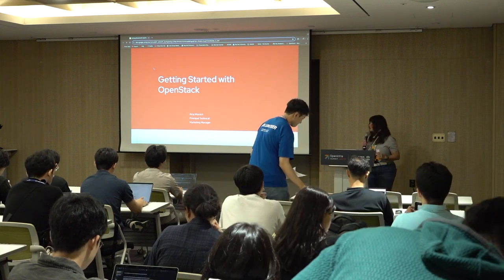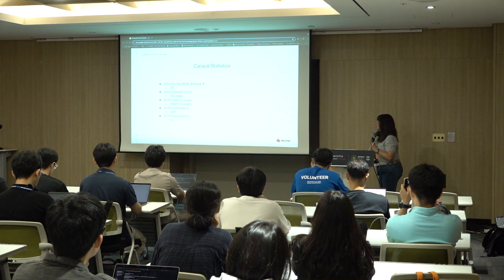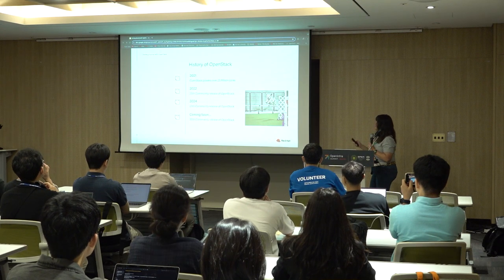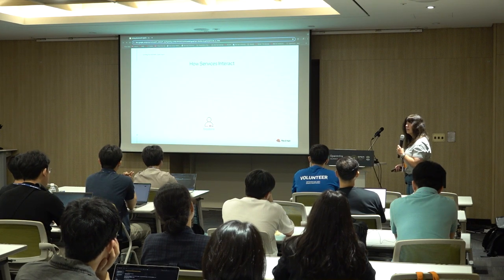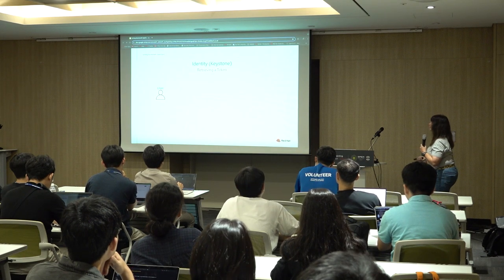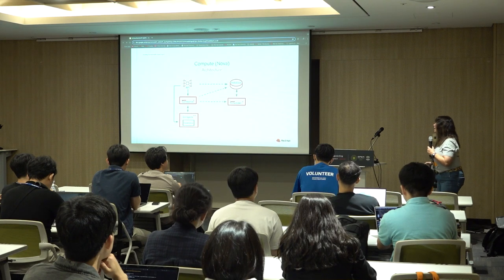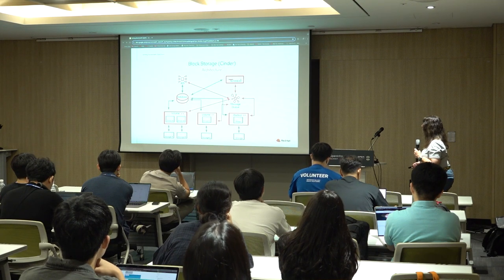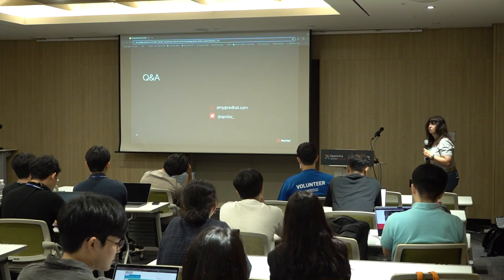Getting Started with OpenStack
In this session we'll go over the history of the OpenStack project before diving deeper into how it all works and how you can contribute. We will look at the landscape of the project as it is today, while diving deeper into what some of the projects are and the services they provide and how they interact together. We will finish with a call to action on how you can get involved in the project. After this session, you should walk away with a better understanding of OpenStack as a project and an infrastructure-as-a-service, and how you can get involved and contriibute to the project.

Speaker(s):
- Amy Marrich